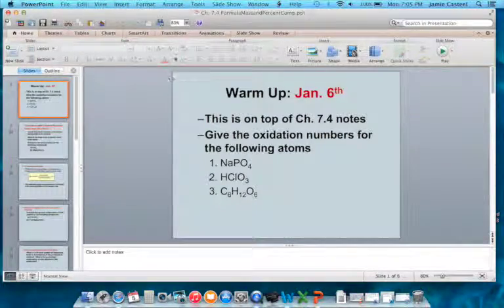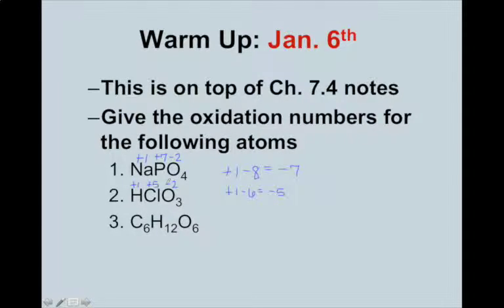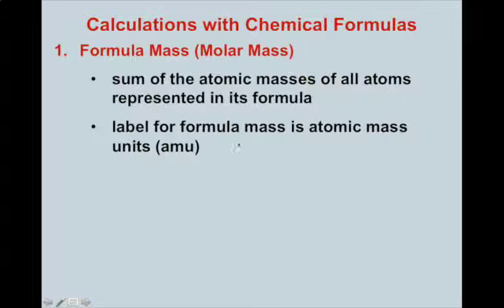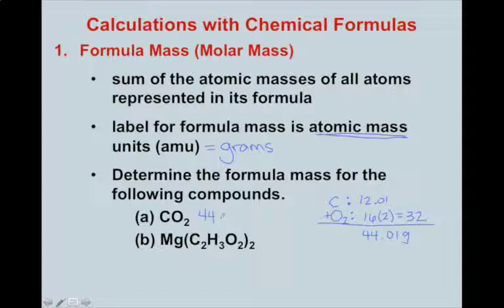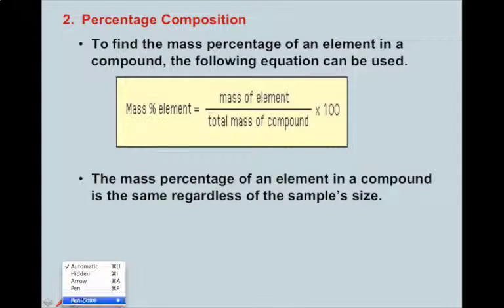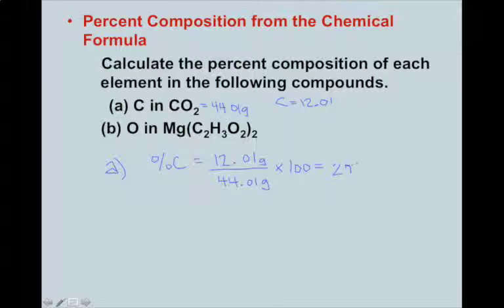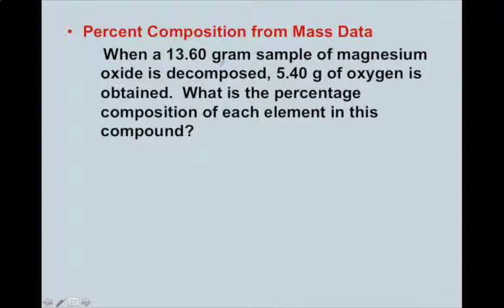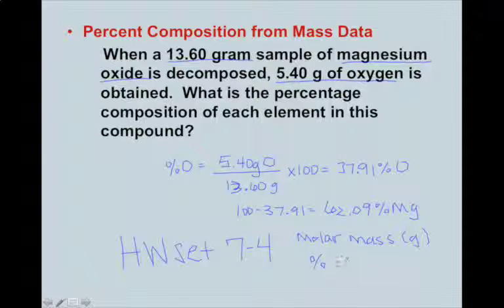Chemistry Ch. 7.4 Video Lecture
In this lesson, you will learn about Molar Mass and Percent Composition. Make sure you have your notes in front of you, and you will complete HW Set 7-4 when you are finished.